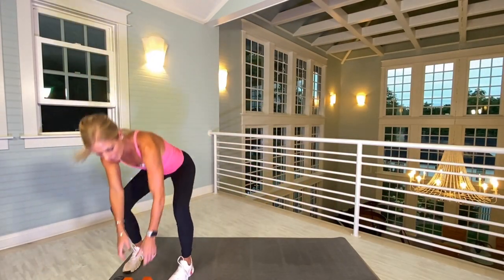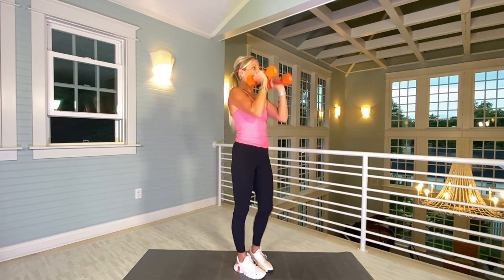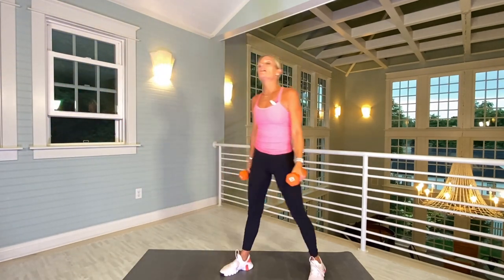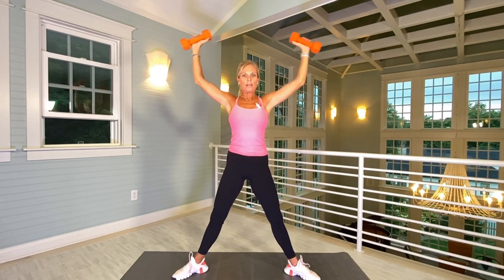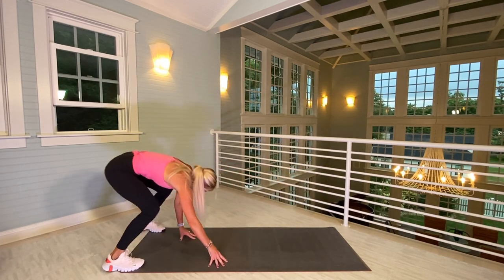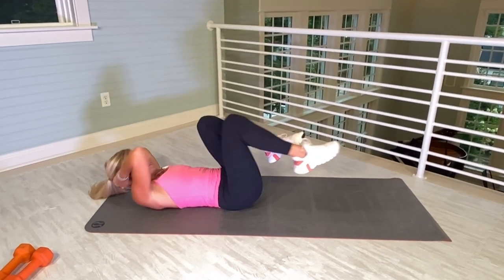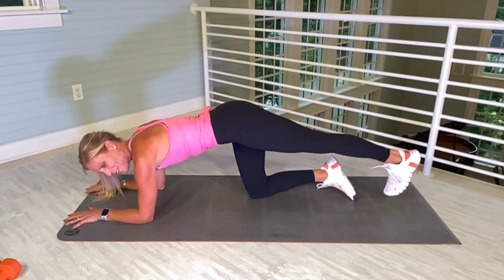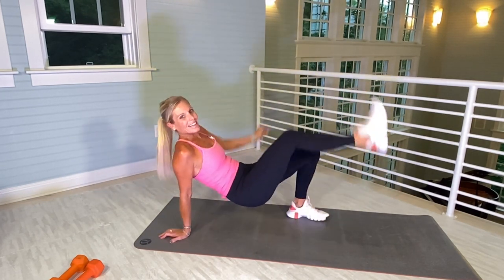Dumbbell FLOW & Bodyweight Workout - 30 MINUTES at home exercise training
Amy from Amy’s Beach Fitness leads a 30 minute strength training workout using heavier dumbbells with flowing movements in the first half and bodyweight core work in the second half. HD 1080p

Please follow ABF on instagram!

This is my own personal workout and may not be suited for you. .  As with all exercise programs, please use common sense.  It is strongly recommended that you consult with your physician before beginning any exercise program. By engaging in this exercise or exercise program, you agree that you do so at your own risk.  Amy and/or Amy's Beach Fitness will not be liable for any injury or harm you sustain as a result of our online videos, information shared on our website, or information shared on our social media pages.
     With gratitude, The Amy's Beach Fitness Team